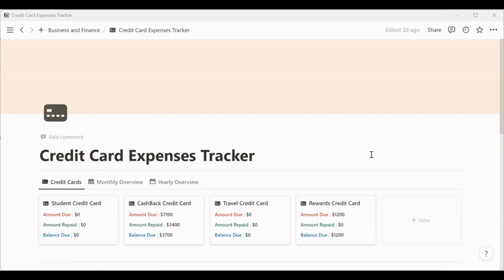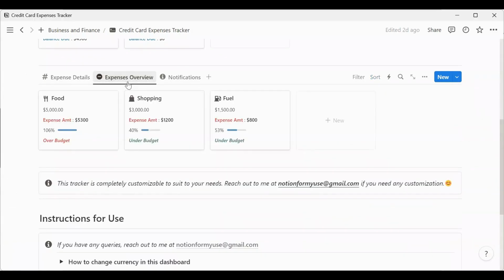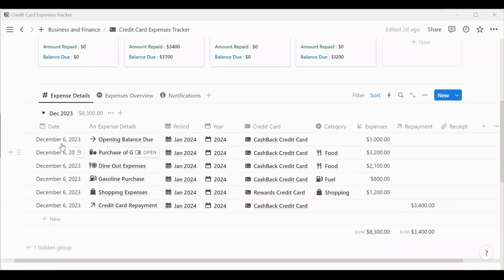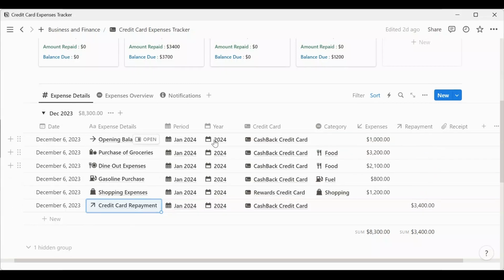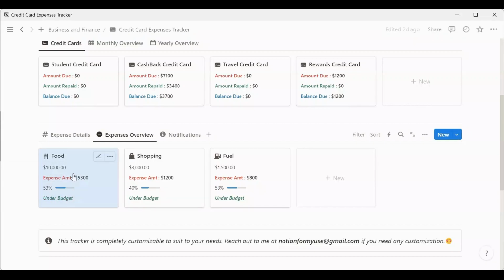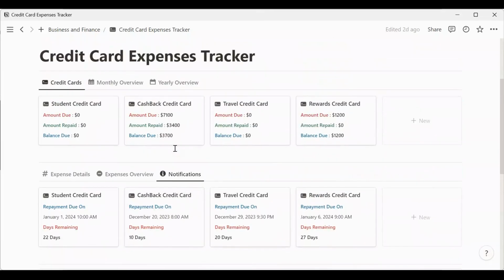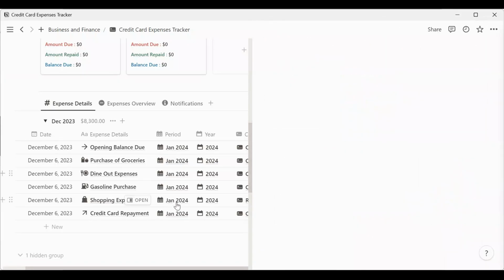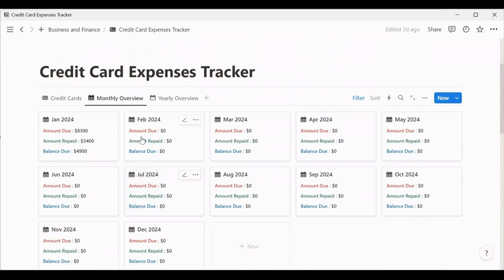How to track Credit Card Expenses in Notion | Step-By-Step Tutorial (Notion Finance Templates)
In this walkthrough video, I have used Notion to set up credit card expenses tracker that shows you how to keep track of your credit card expenses step-by-step. This template is part of a series of Notion Finance Templates that you can find on this channel.

CHAPTERS:
00:00 Overview of Notion Credit Card Expenses Tracker
01:34 Entering Expense Transactions for Credit Card Expenses Tracker
03:21 Notifications and Expenses Overview for Credit Card Expenses Tracker
05:33 Other Key Features of Notion Credit Card Expenses Tracker